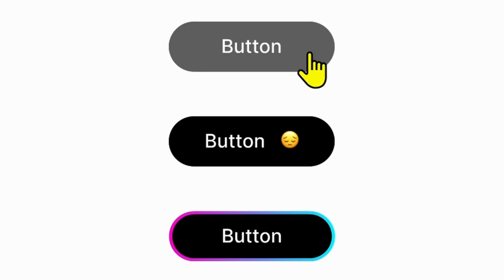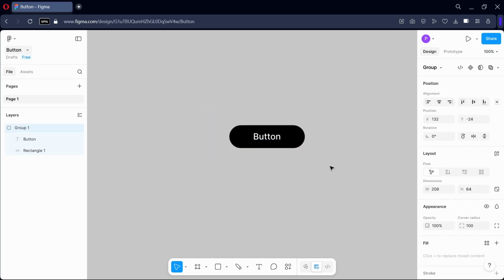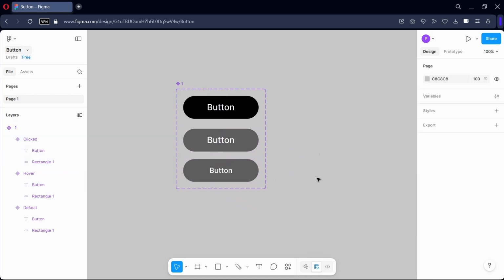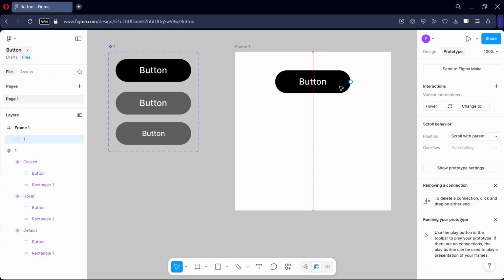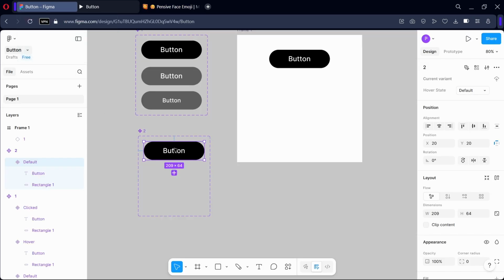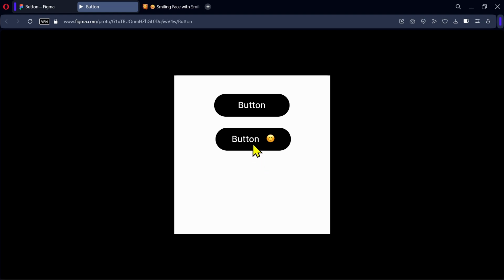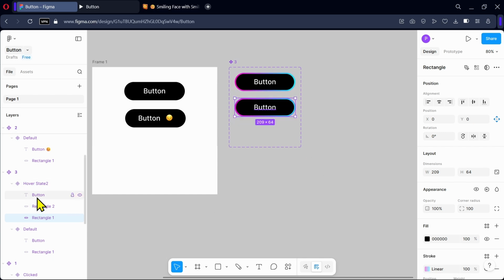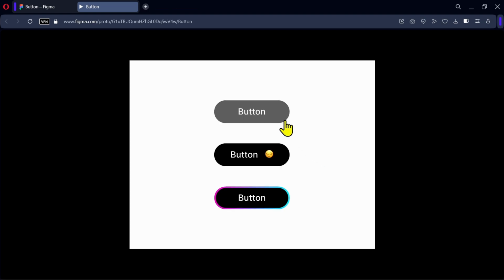3 Amazing Button Animations in Figma | Tutorial for Beginners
3 Amazing Button Animations in Figma | Tutorial for Beginners